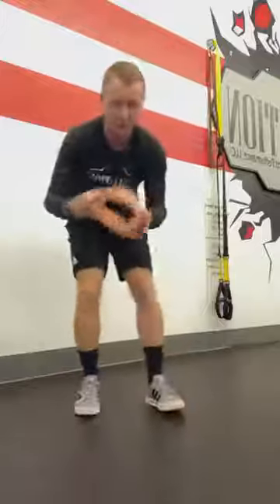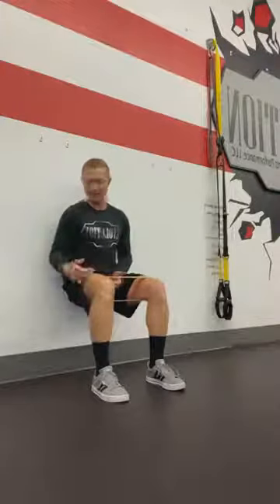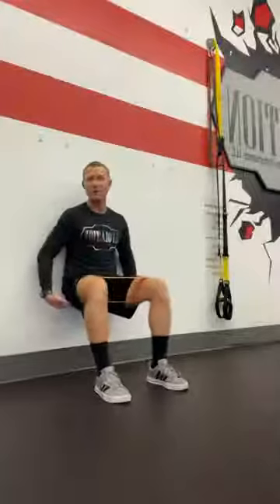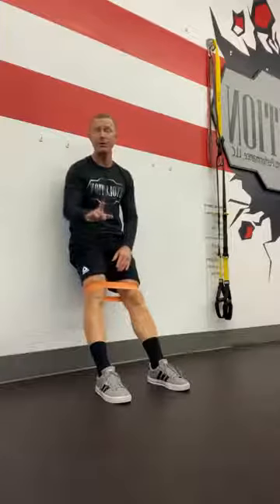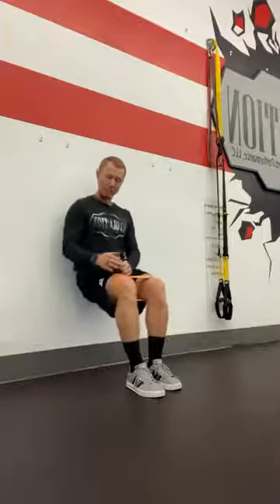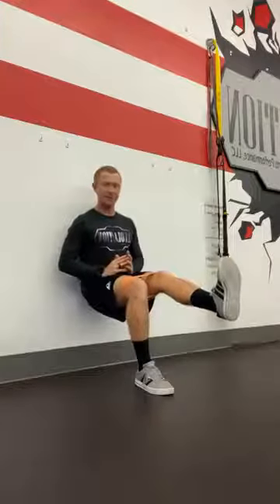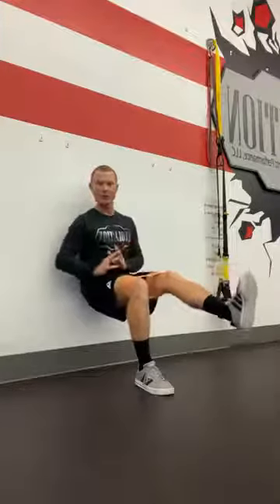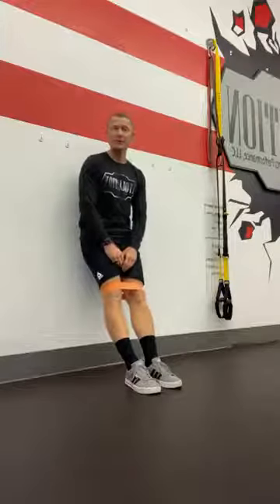Improved Squats Spice Up Your Wall Sits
These 2 exercises using a miniband can improve your squats.  Wall sits are not always the most fun exercises to perform, but these 2 additions can spice up the activation of your glutes, quads, and hip abductors.